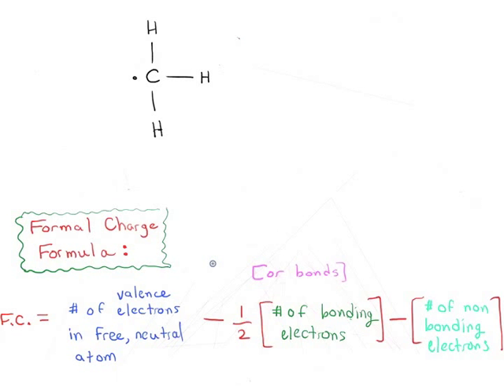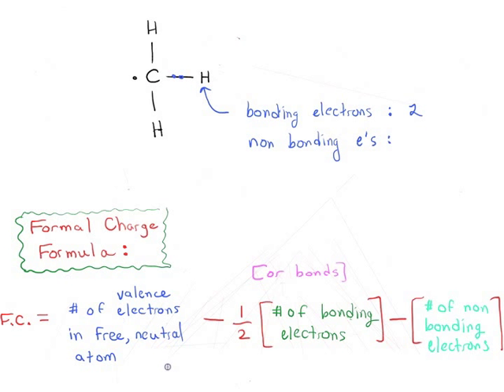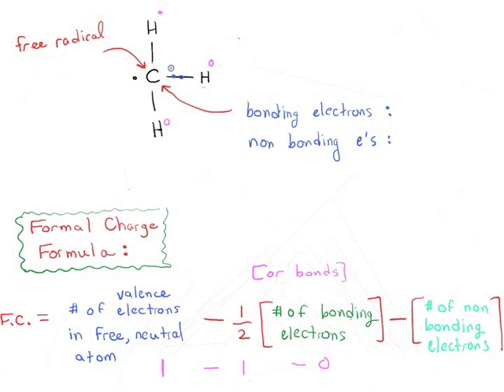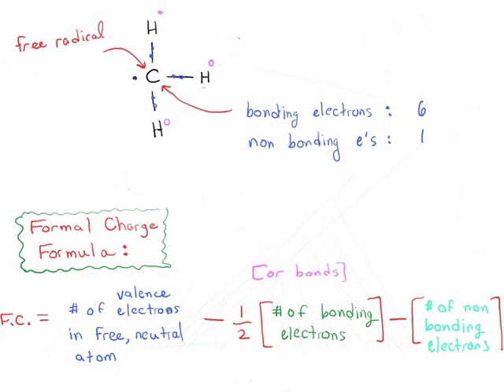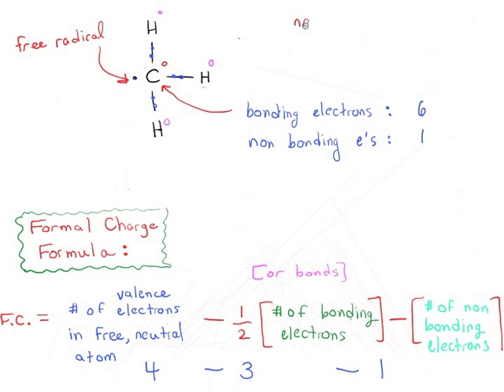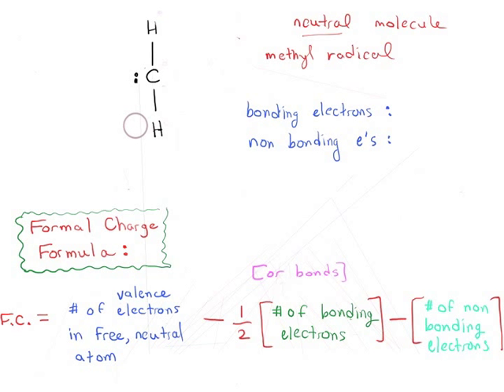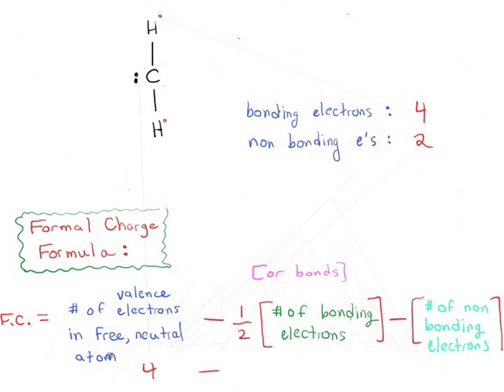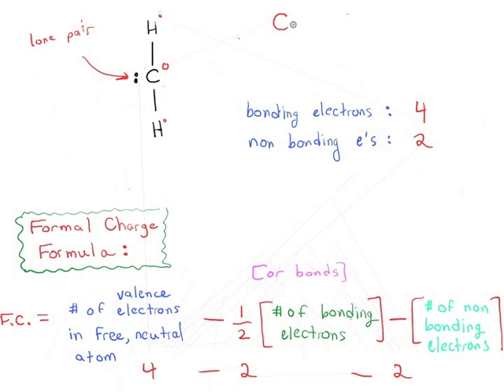Formal Charge Problems (10)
Try them yourself! If you found this video helpful, we keep adding more quizzes for you!  MOC members get access to over 1500 quizzes on formal charge and other topics, plus Flashcards, the Reaction Guide, and more. Check it out here:

How to calculate formal charges on the atoms of free radicals and carbenes.